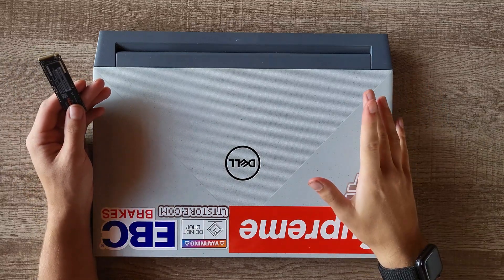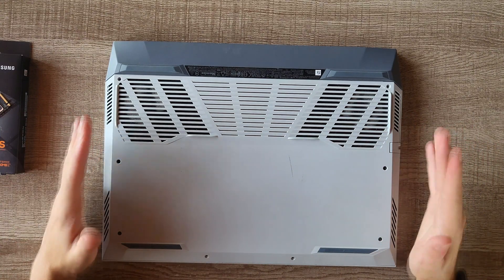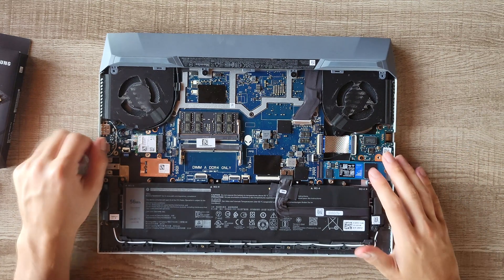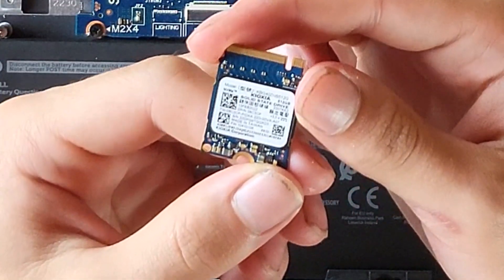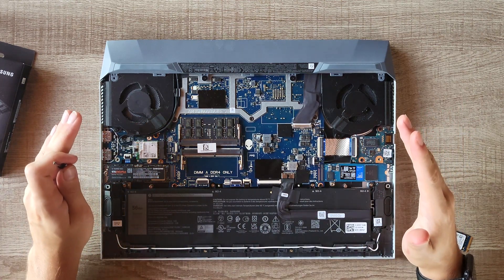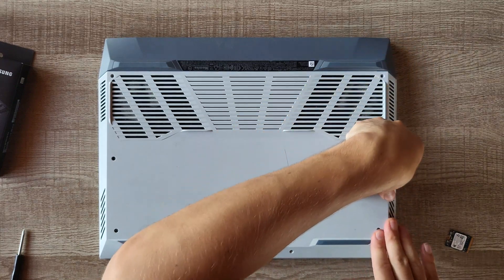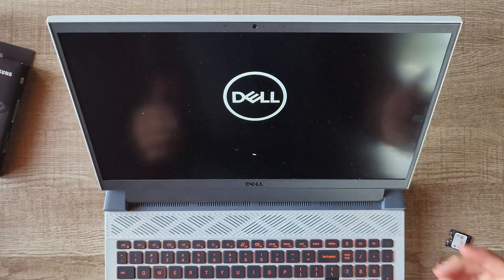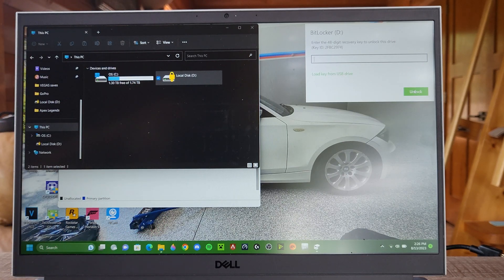Dell G15 Storage upgrade, very easy!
in this video I show you how to add or replace an M.2 SSD in your Dell G15 laptop. (5515)

Thermal Pad and bracket/stand-off: